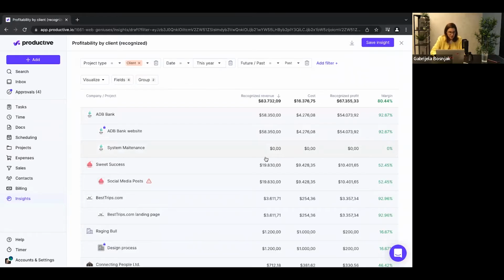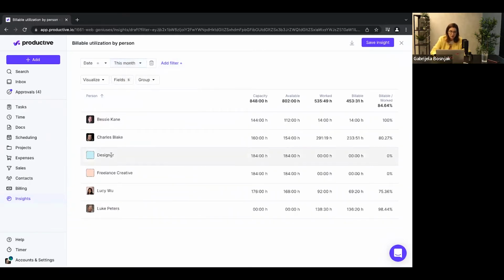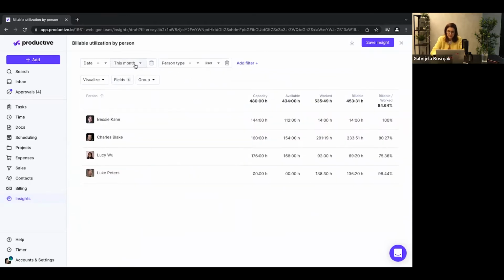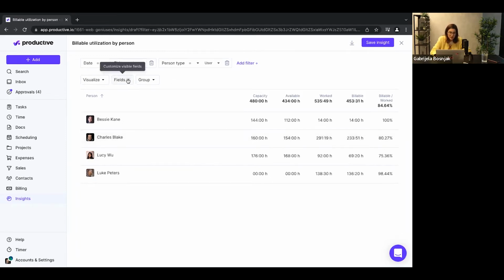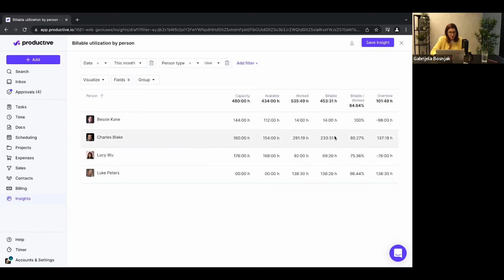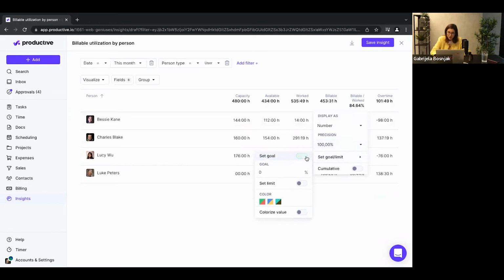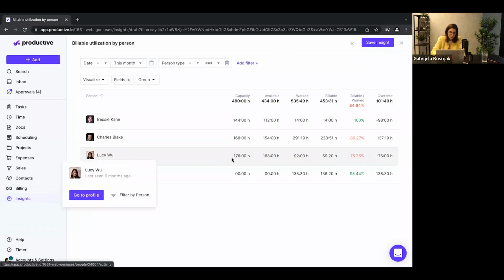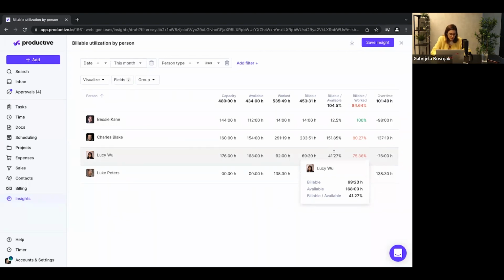Billable Utilisation by People